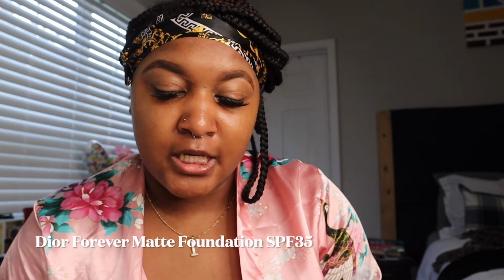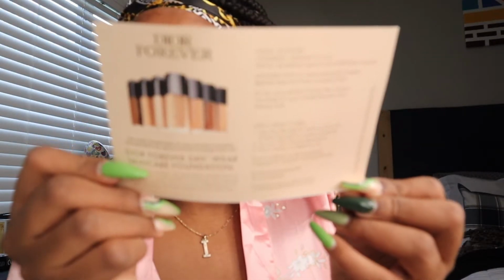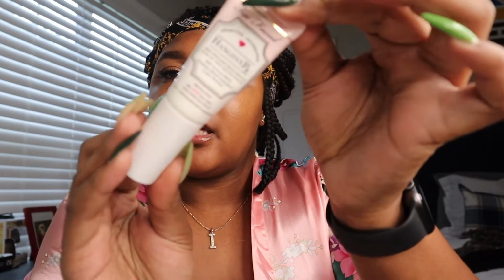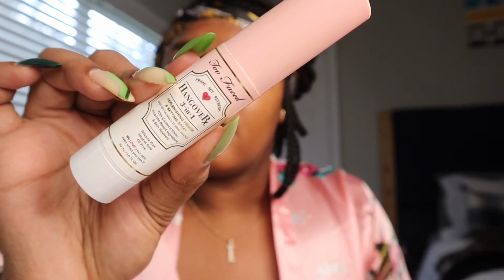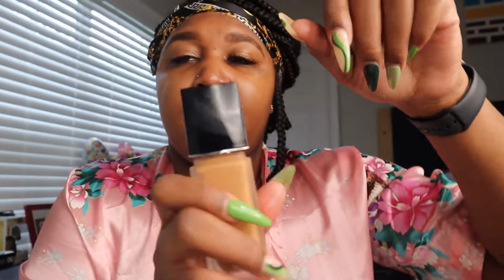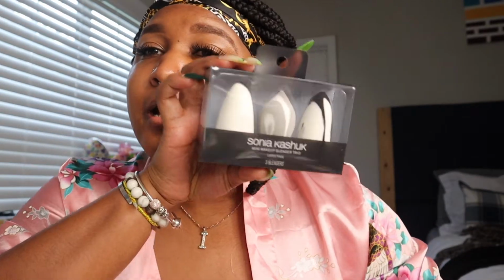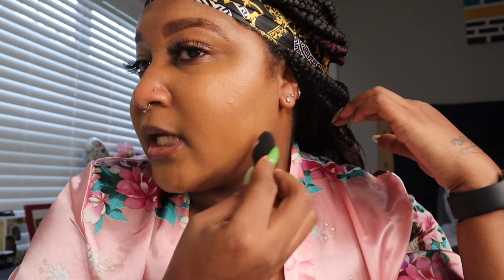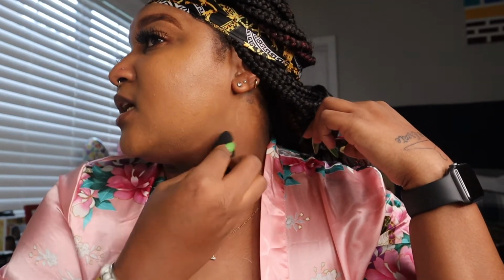DIOR FOREVER 24H WEAR FOUNDATION (MATTE) SPF35 | REVIEW = WEAR TEST | 4,5N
**PLEASE BE SURE TO WATCH IN 1080HD**

Heyyy lovelies, today we are trying out the Dior Forever Foundation received from Influenster.

**PRODUCTS USED**
Dior Forever 24H Wear High Perfection Skin-Caring Foundation w/ SPF 35

Music From:
Joakim Karud - Show Love
Jaeshun - Goosebumps